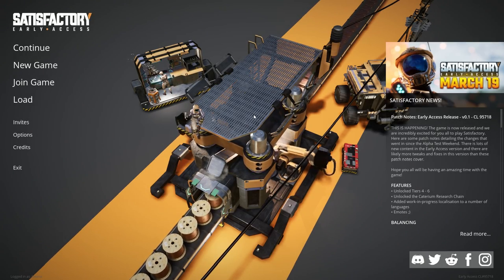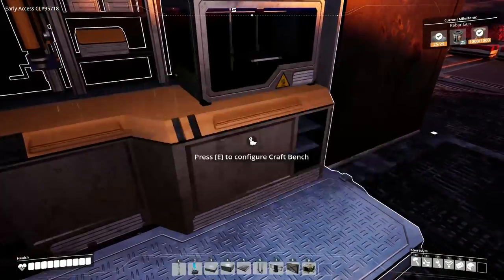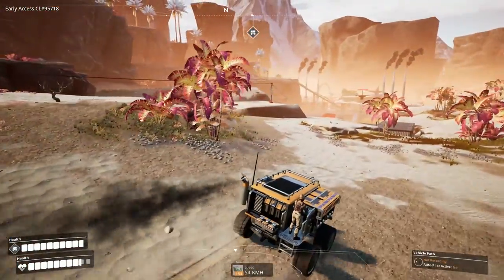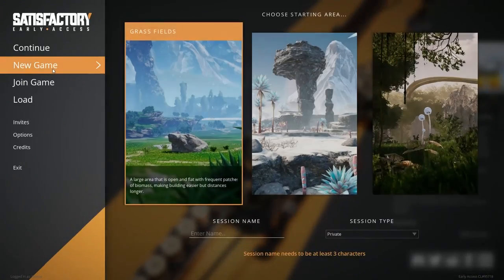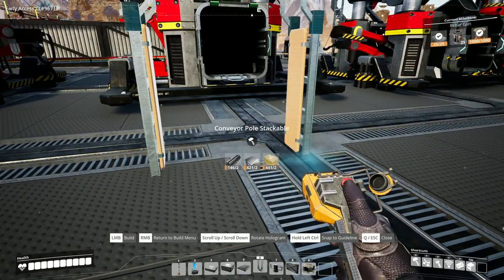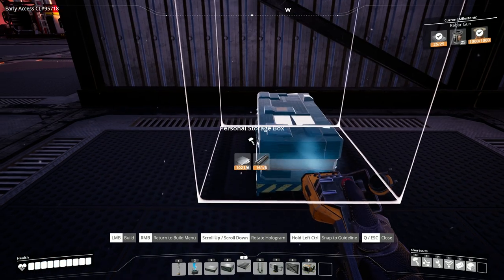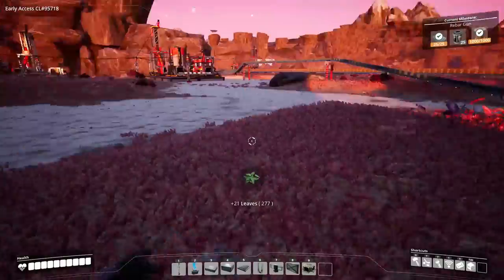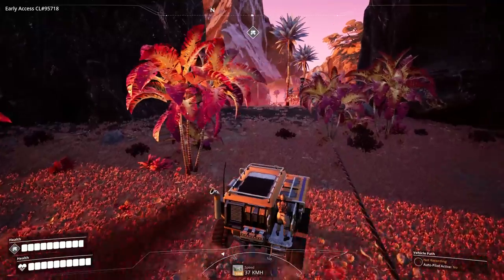Satisfactory: A Quick Review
In this video, I give a quick review of the anticipated factory builder, Satisfactory.  You can purchase Satisfactory at the Epic Games Store for $30.  Use the creator code BWANA when you check out to give me credit for the referral or simply use this